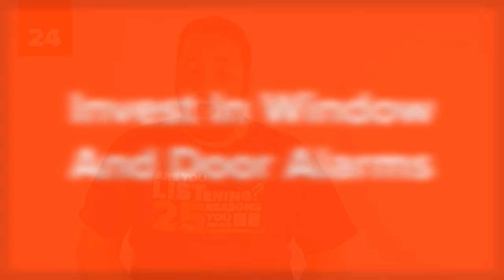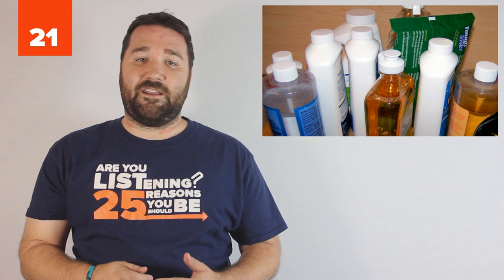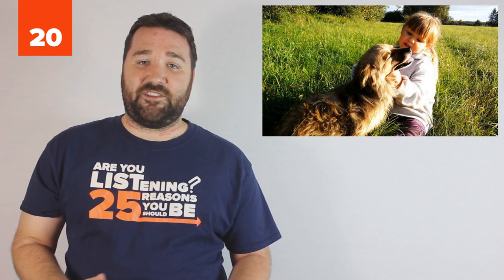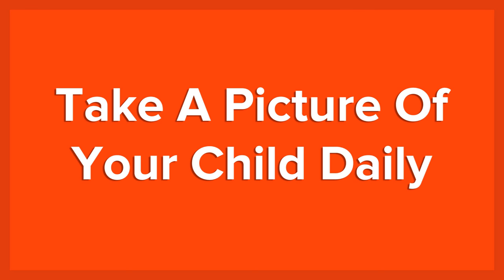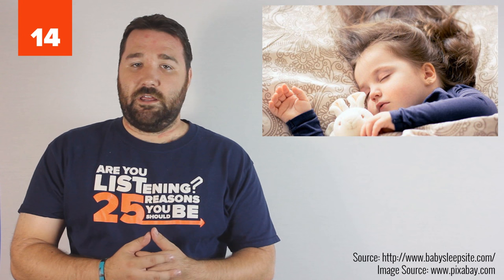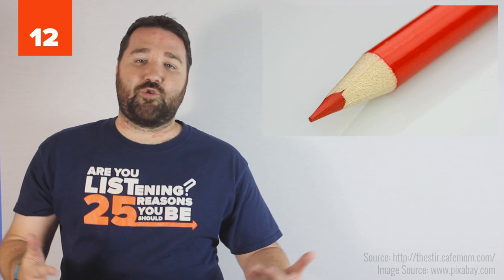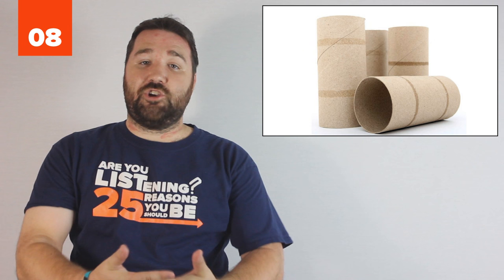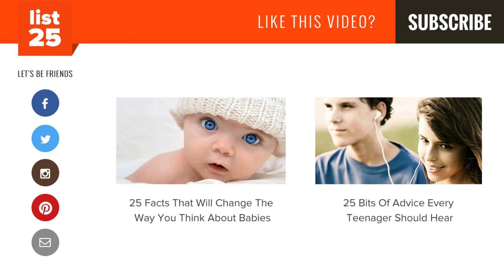25 Important Safety Tips Every Parent Should Know To Keep Their Child Safe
25 Important Safety Tips Every Parent Should Know To Keep Their Child Safe | List25

The moment you become a parent, the world is suddenly dangerous in ways you never noticed before. Every hard flooring could be a concussion to a baby just learning to walk, every small shiny object a chocking hazard, every un-sanitized toy a disease just waiting to infiltrate your child's body.  Sometimes it's hard to find a balance between being the neurotic parent who chases their child with hand sanitizer and letting them explore and discover the world for themselves, and it can be exhausting trying. The best weapon against anxiety and fear is knowledge, so here are 25 Important Safety Tips Every Parent Should Know To Keep Their Child Safe.

Never Leave Your Child Alone With A Dog, Any Dog. (Source
Never Leave Your Child Unattended In Or Near Water. Ever. (Source

Outro Links:
25 Facts That Will Change The Way You Think About Babies